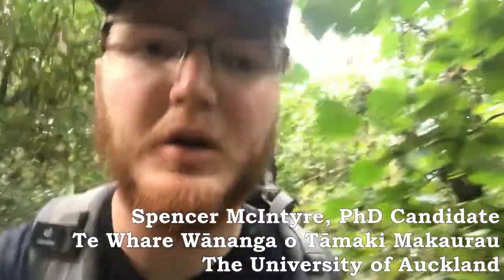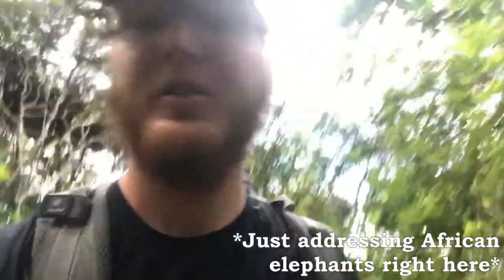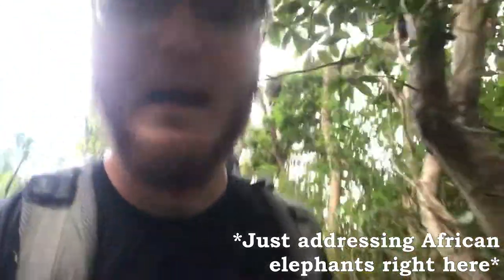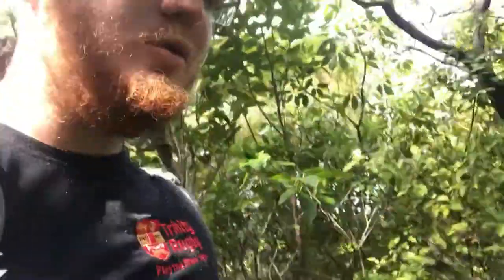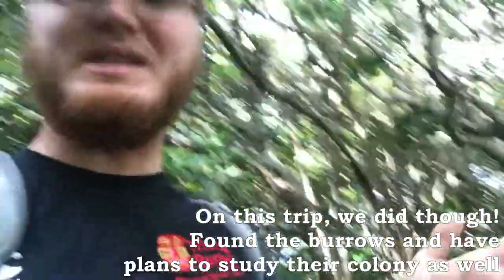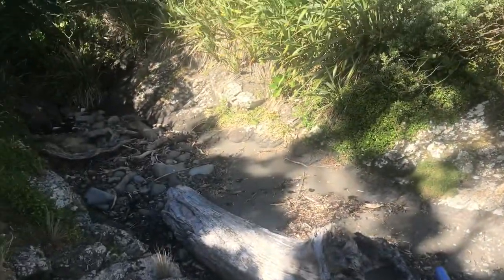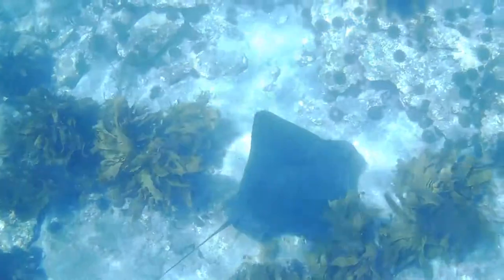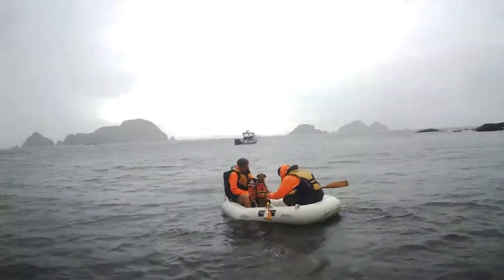Nine Days on Motumuka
In November, in the latter end of the penguin breeding season, we went out to a newly documented colony to attach GPS trackers to them! This is a bit of background on the island, wildlife research, and what we got up to during the days.

Follow my outreach Twitter @intyrely_eco